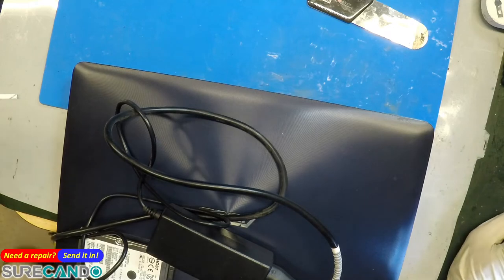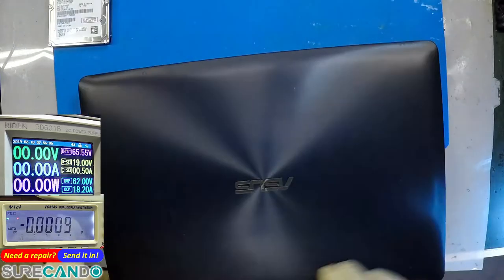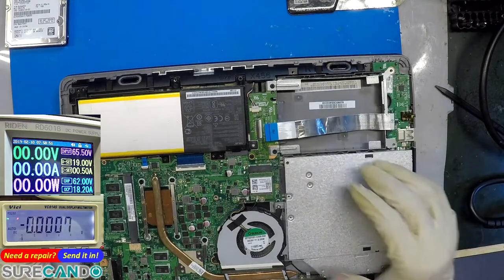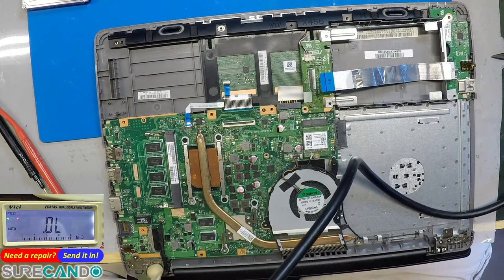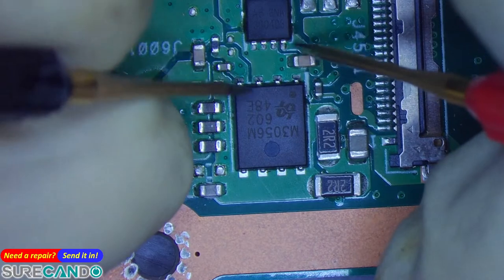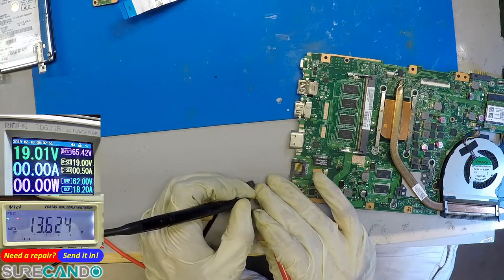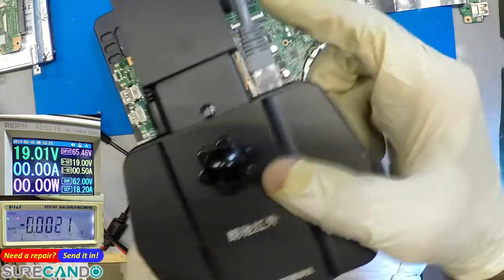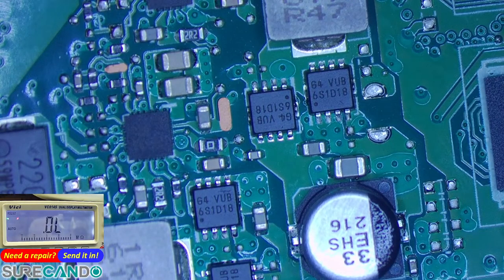ASUS X456UJ Notebook not turning on or charging, no LED indicators. Full disassembly & inspection.